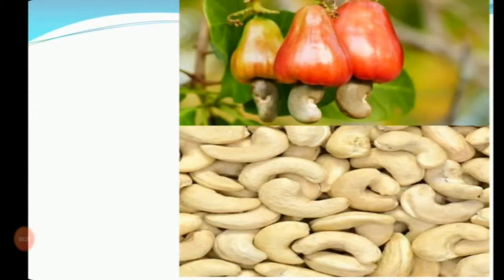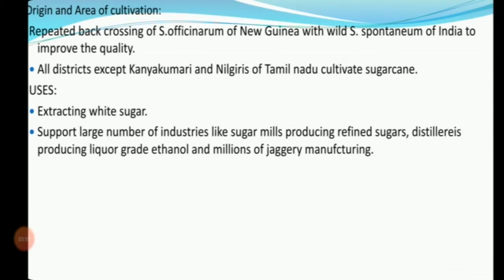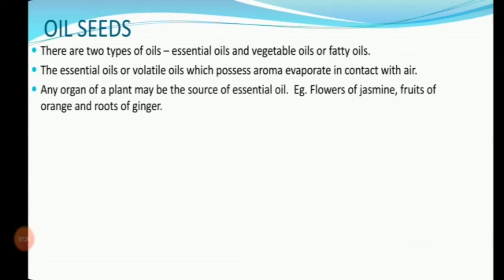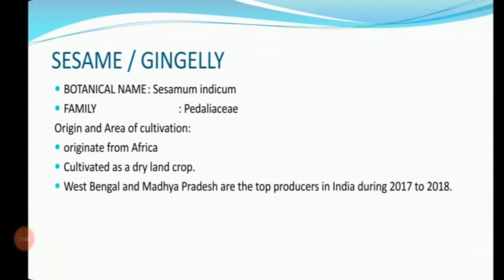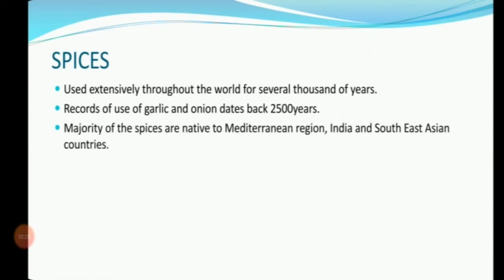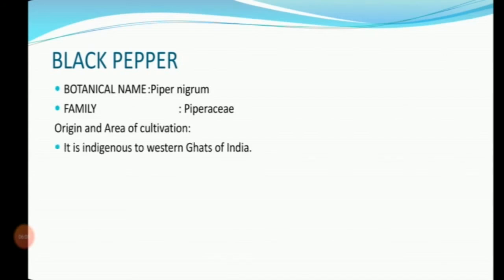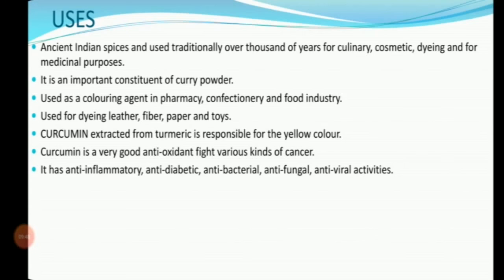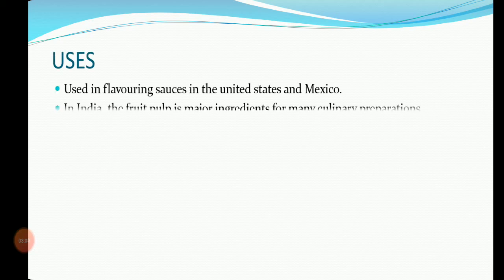12th Std | Botany | Economically useful plants